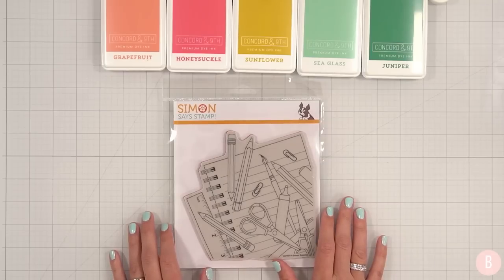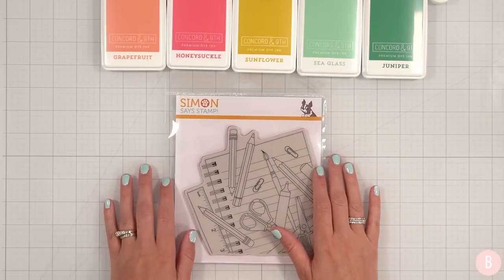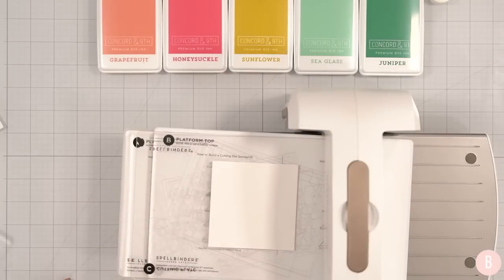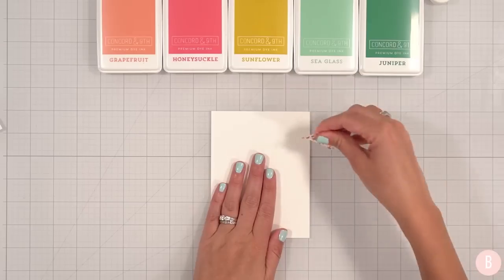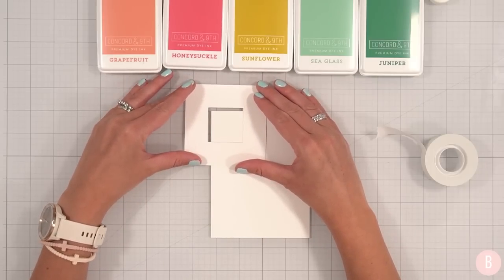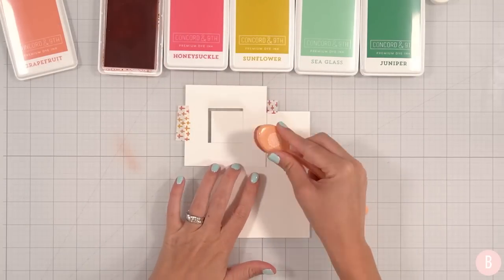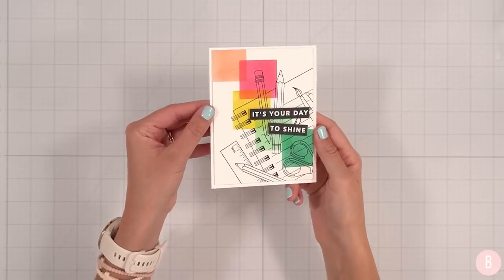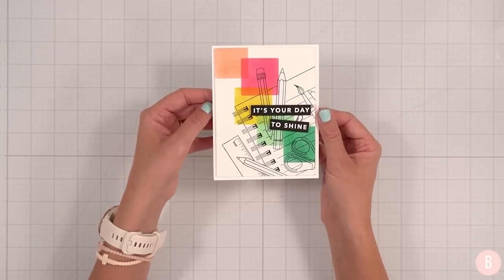Need a Fast Card? Try this Idea! | Clean and Simple Card Inspiration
* Items marked were sent to me for free.

🎀 A2 Layer Die Set
🎀 Misti Stamping Tool

Back To School Card Inspiration, Clean and Simple School Card, Clean and Simple Teacher Card, Misti Stamping Tool Tutorial, Cardmaking for Beginners, Beginner Card Tutorial, Cards for Beginners, Quick Card Inspiration, Quick Clean and Simple Card, Ink Blending for Beginners, Ink Blending Inspiration, DIY Card Stencils